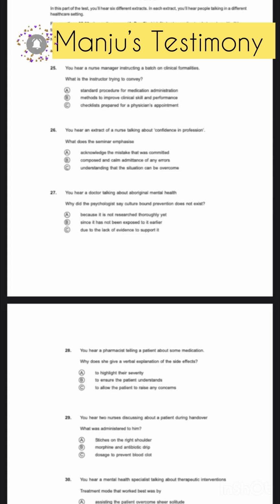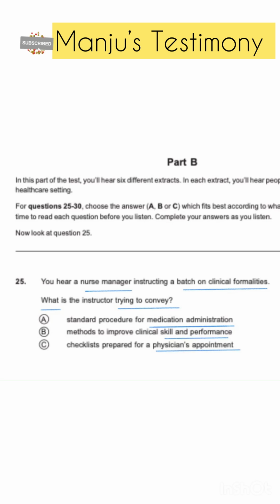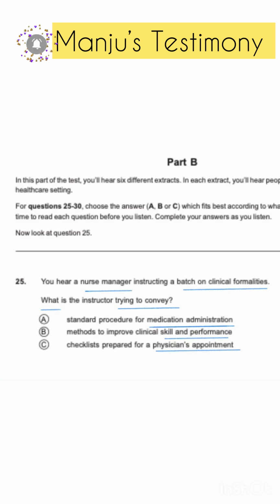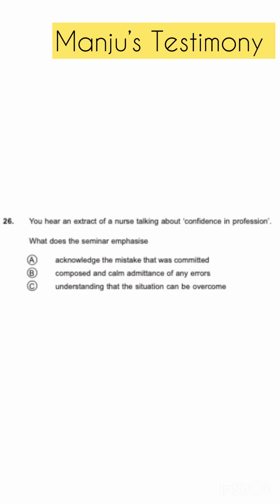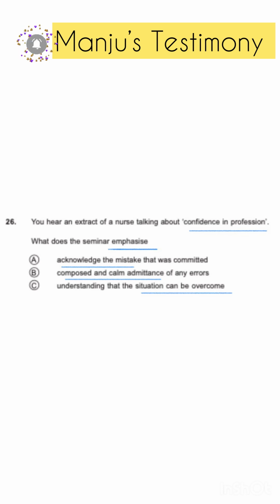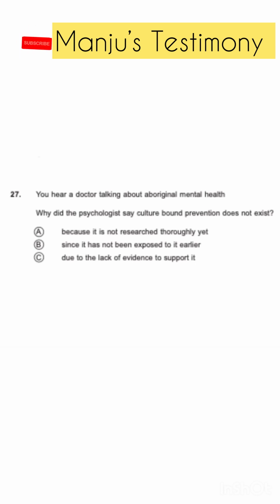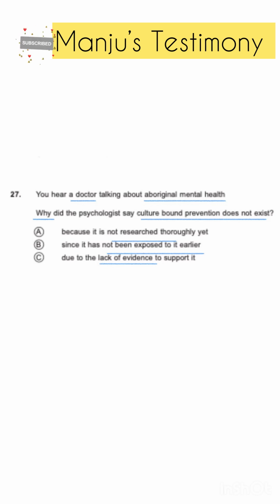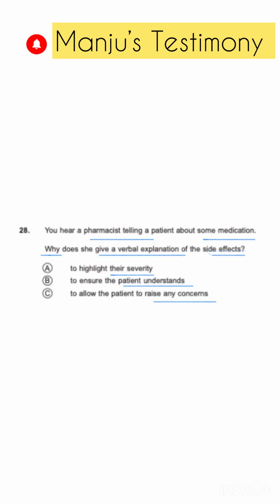OET listening explained in detail with sample questions#oetlisteningnurses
OET listening detailed explanations with sample questions